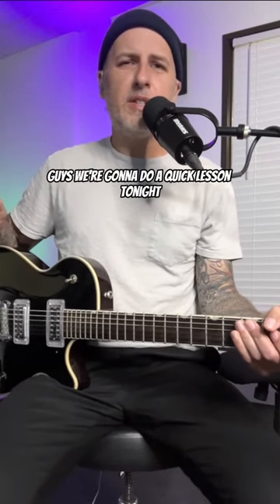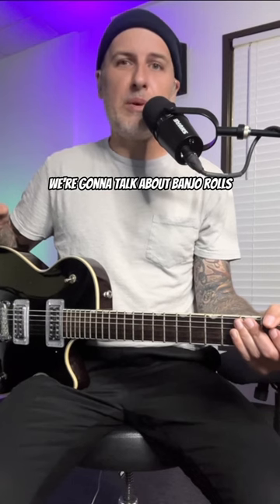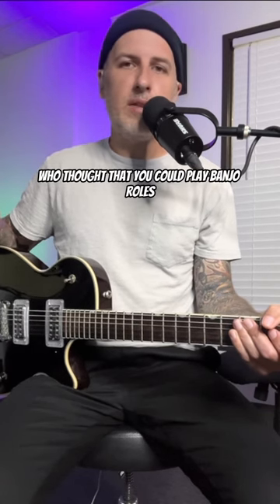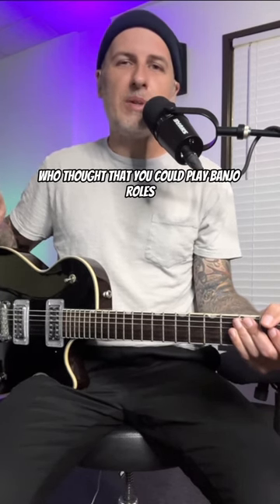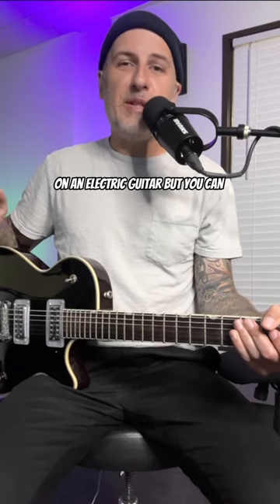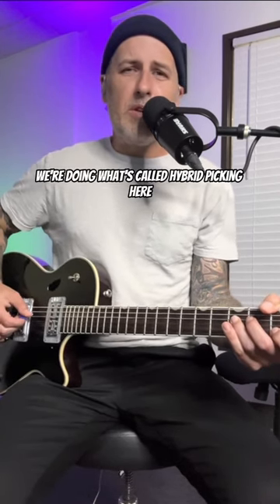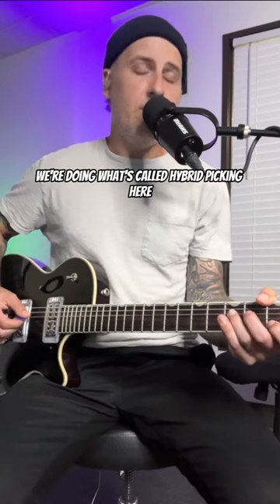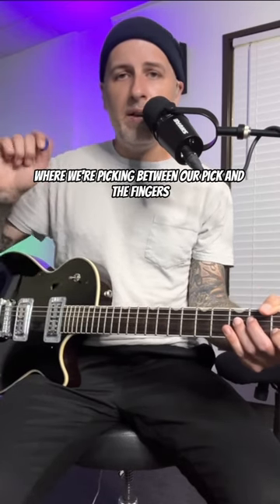Banjo rolls on the electric guitar.